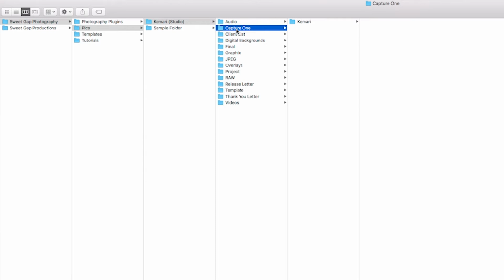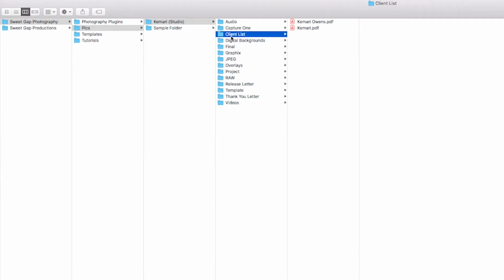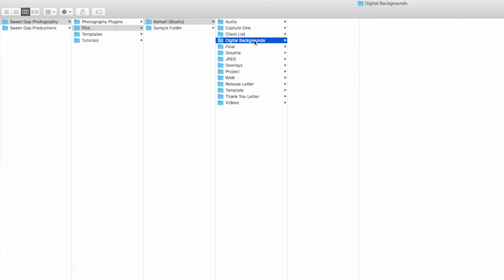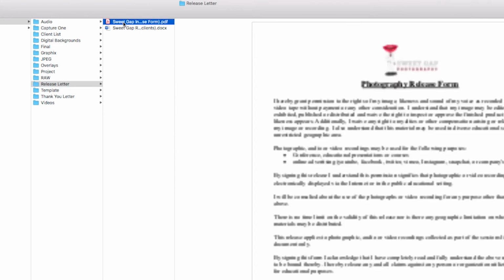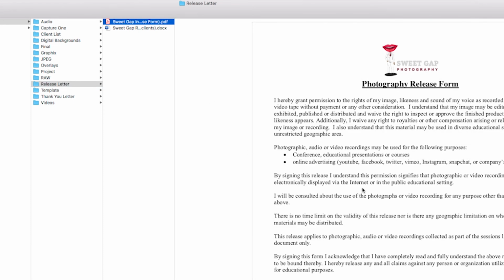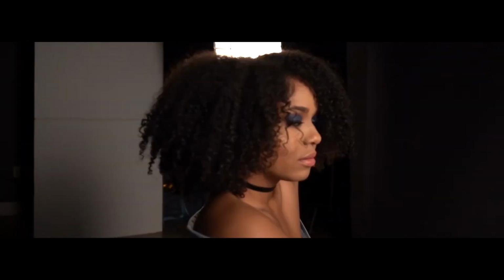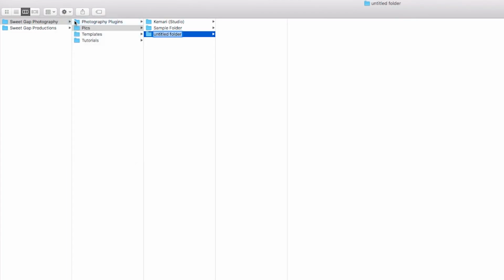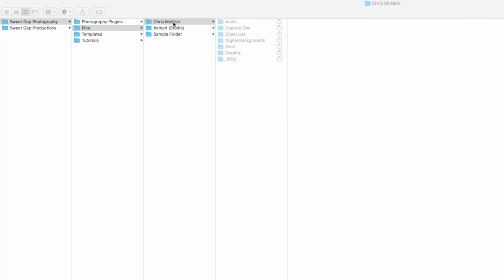How to Organizing Your Files after Finishing a Session with a Client?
Learn how to create folders after finishing a session in photography.